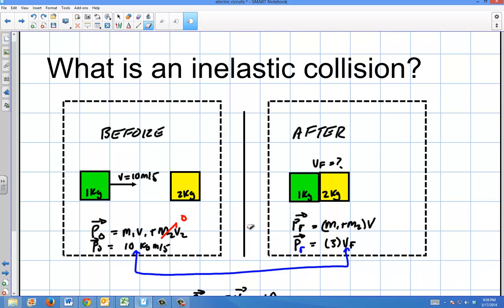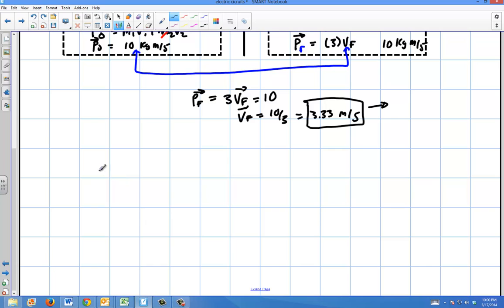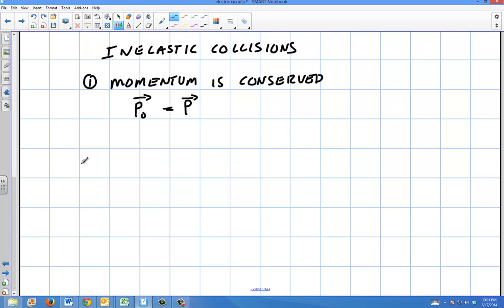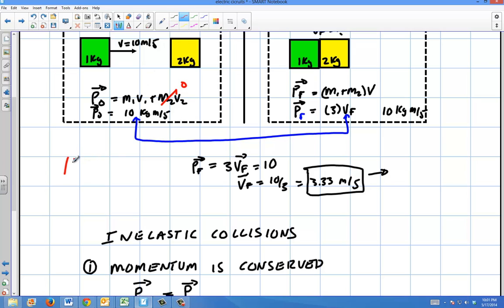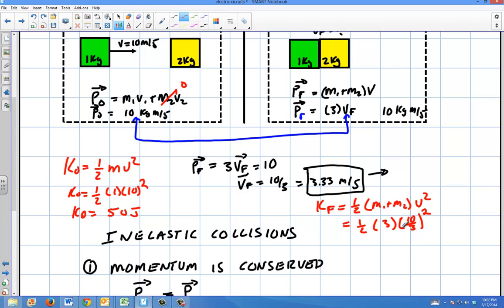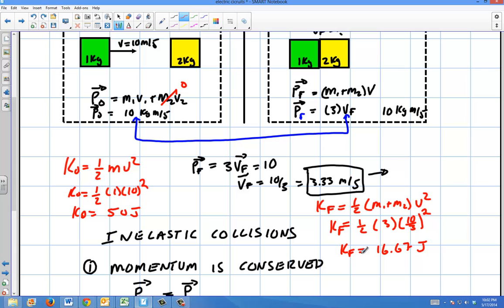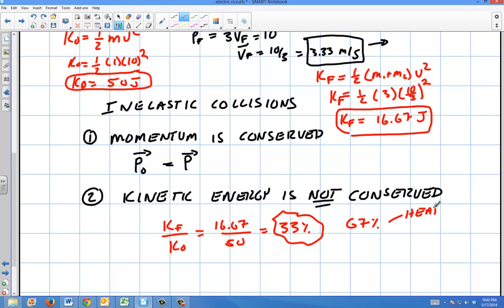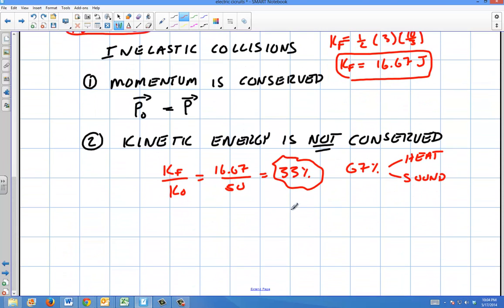Physics: What are inelastic collisions Part 2